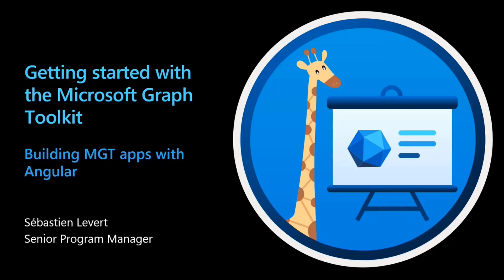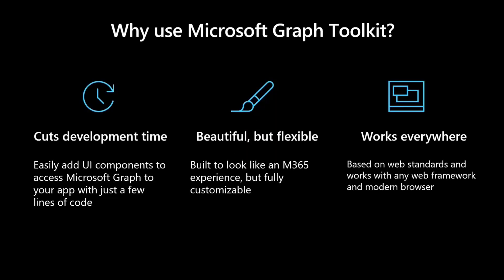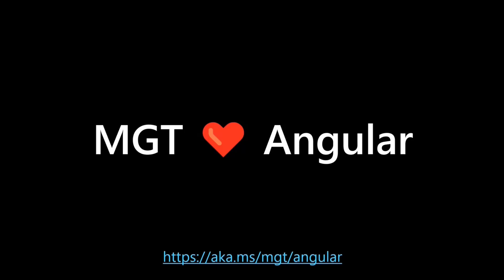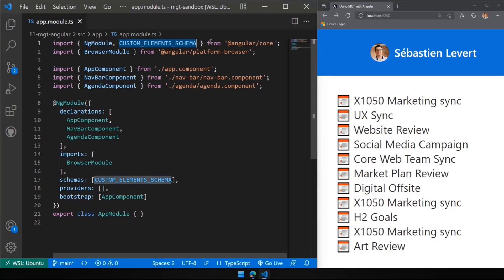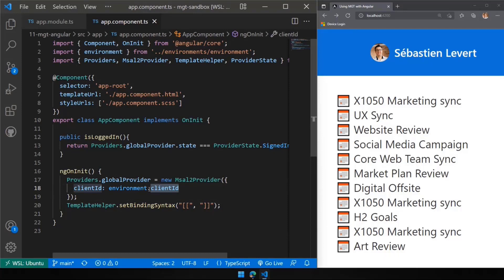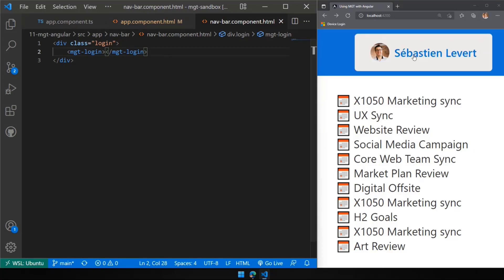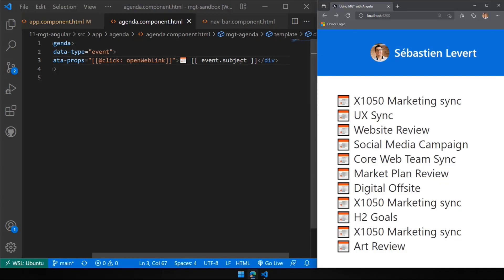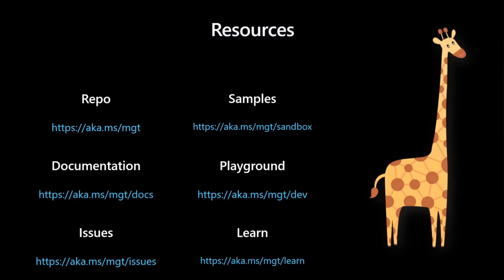Building Microsoft Graph Toolkit apps with Angular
In this 12-minute developer focused demo, Sébastien Levert once again reminds viewers that MGT is Framework agnostic.   If you're building apps with Angular, you can use Microsoft Graph Toolkit components.   To get started – install the Angular CLI, use the Angular CLI to scaffold up a new web application (ng new angular app name), then install MGT.   In this demo see how the mgt-login and mgt-agenda components are added within Angular components.  This PnP Community demo is taken from the weekly Microsoft 365 Platform Community call recorded on March 8, 2022.

Demo Presenter:  Sébastien Levert (Microsoft) | @sebastienlevert

Supporting materials:
• Documentation - Use the Microsoft Graph Toolkit with Angular | aka.ms/mgt/angular
• Article - A Lap around Microsoft Graph Toolkit Day 14 – Using Microsoft Graph Toolkit with Angular
• Documentation - Microsoft Graph Toolkit: UI Components and Authentication Providers for Microsoft Graph | aka.ms/mgt/docs
• MGT Playground - Microsoft Graph Toolkit: UI Components and Authentication Providers for Microsoft Graph
• Sebastien’s MGT Demos Repo - MGT Sandbox | aka.ms/mgt/sandbox